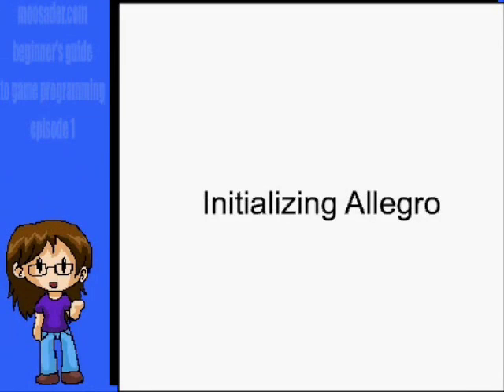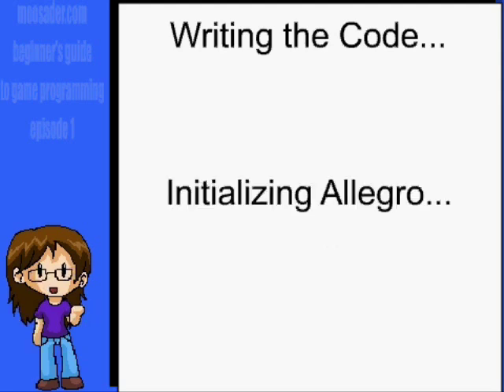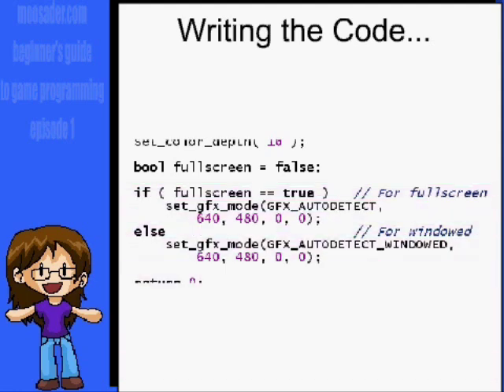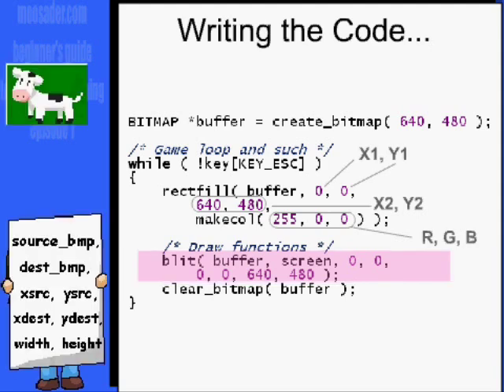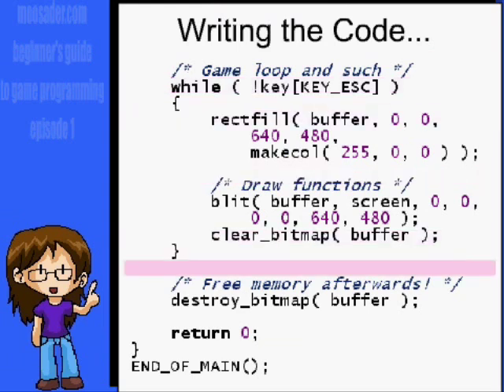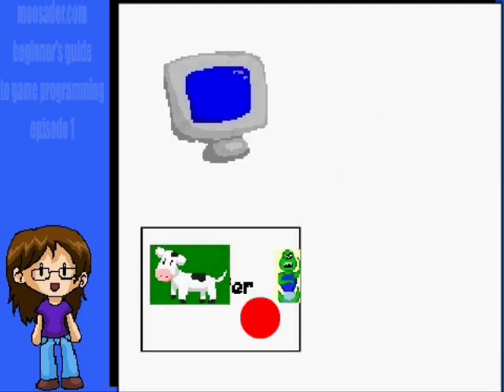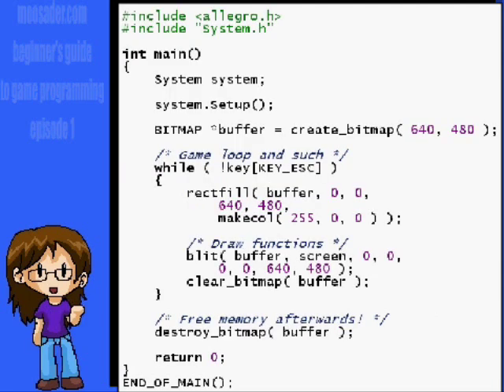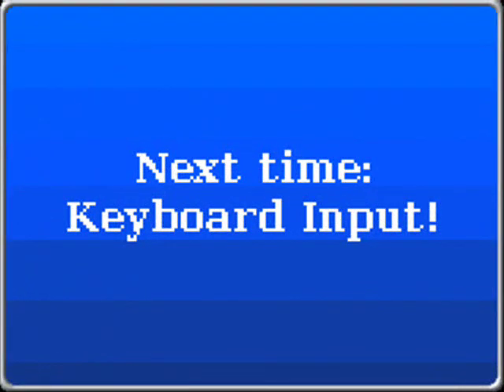Beginner's Guide to Game Programming Ep1 Part 2-A Initializing Allegro 4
The Beginner's Guide to Game Programming:
Part 2-A: Initializing Allegro

This video covers initializing Allegro as well as writing a basic program with a loop, and talks about double buffering.